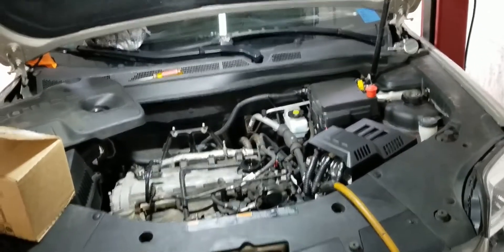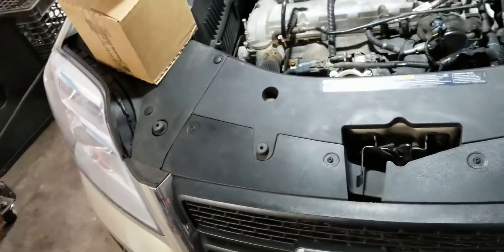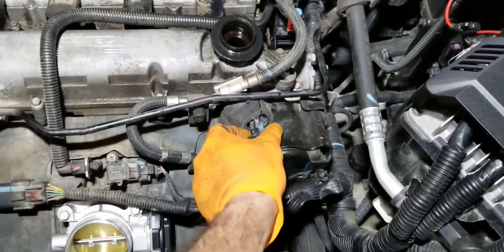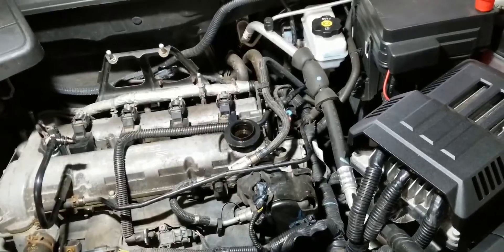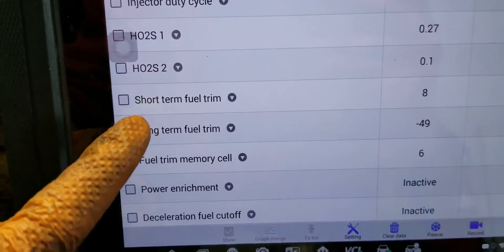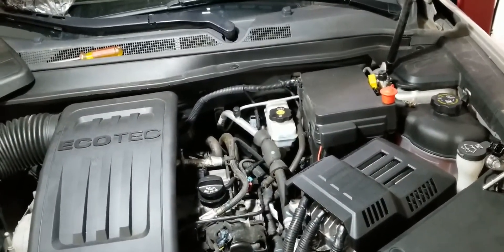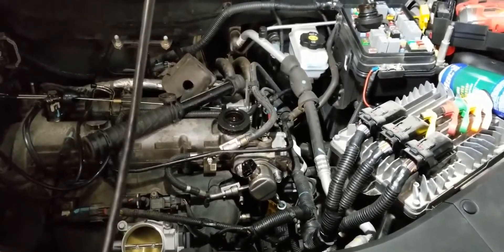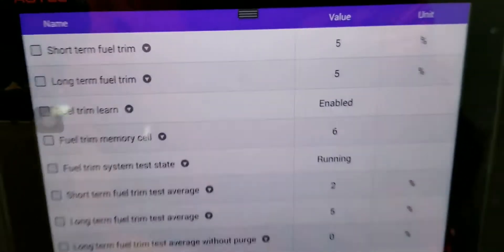2010 - 2017 GMC 2 4L Terrain P0172 Fuel Trim System Rich (Locate & Diagnose High Pressure Fuel Pump)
Problem:-
Getting Check Engine Light Fault Code P0172 Fuel Trim System Rich

Symptoms:-
- Smell Your Engine oil from your dip stick you will notice a mixture of Fuel in it.
- Engine Running Rough / Running Rich
- Engine Remain on or running for couple of seconds after shutting ignition off
- Engine rattle after shutting ignition off OR shutting Vehicle / Car off
- Engine making a slight Ticking Noise

Where to Buy Discounted Genuine ACDELCO High Pressure Fuel Pump:-
Part # 12641847

Fitment:-
2010 GMC Terrain
2011 GMC Terrain
2012 GMC Terrain
2013 GMC Terrain
2014 GMC Terrain
2015 GMC Terrain
2016 GMC Terrain
2017 GMC Terrain

2010 Buick Allure

2010 Buick LaCrosse
2011 Buick LaCrosse
2012 Buick LaCrosse
2013 Buick LaCrosse
2014 Buick LaCrosse
2015 Buick LaCrosse
2016 Buick LaCrosse

2011 Buick Regal
2012 Buick Regal
2013 Buick Regal
2014 Buick Regal
2015 Buick Regal
2016 Buick Regal
2017 Buick Regal

2012 Buick Verano
2013 Buick Verano
2014 Buick Verano
2015 Buick Verano
2016 Buick Verano
2017 Buick Verano

2014 Chevrolet Impala

2013 Chevrolet Malibu
2014 Chevrolet Malibu

2012 Chevrolet Orlando
2013 Chevrolet Orlando
2014 Chevrolet Orlando

2012 Chevrolet Captiva Sport
2013 Chevrolet Captiva Sport
2014 Chevrolet Captiva Sport
2015 Chevrolet Captiva Sport

2010 Chevrolet Equinox
2011 Chevrolet Equinox
2012 Chevrolet Equinox
2013 Chevrolet Equinox
2014 Chevrolet Equinox
2015 Chevrolet Equinox
2016 Chevrolet Equinox
2017 Chevrolet Equinox

This Video was Recorded by Auto Repair champs, You can visit us , we are an Auto Repair Shop located in Maplewood Minnesota